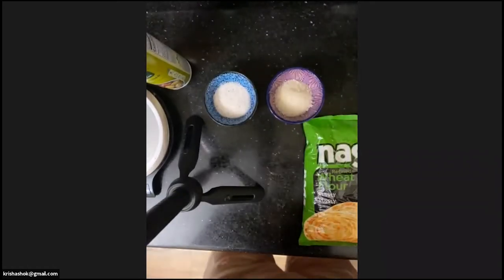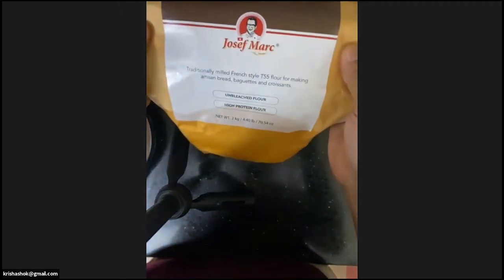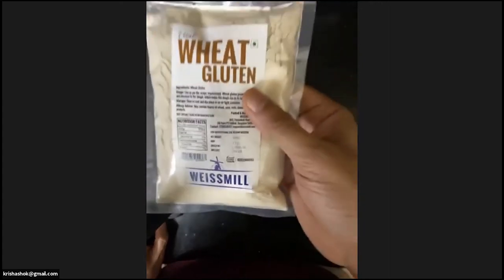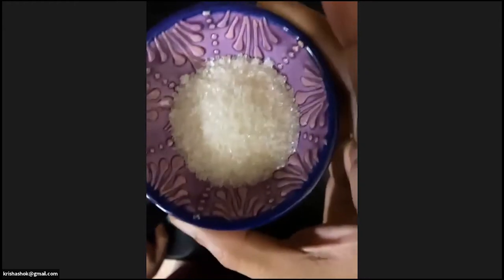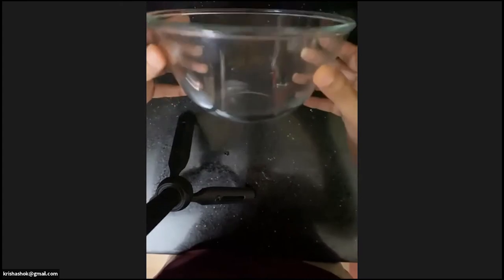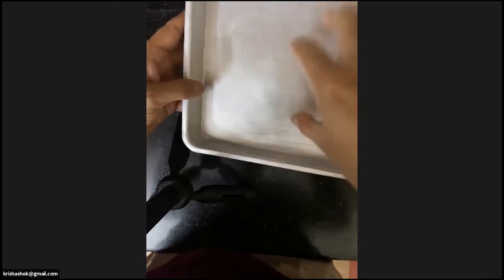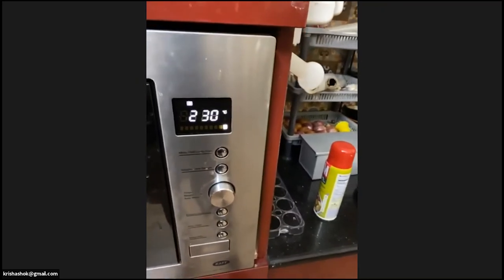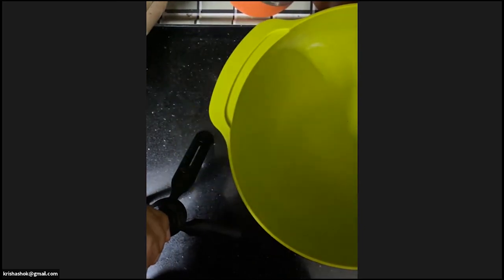Bread making demo by Krish Ashok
What are the bare minimum list of tools and appliances required for making bread. Krish Ashok demonstrates in this video.

Details of this and other bread making sessions by Krish Ashok